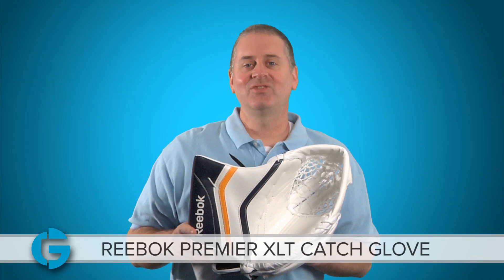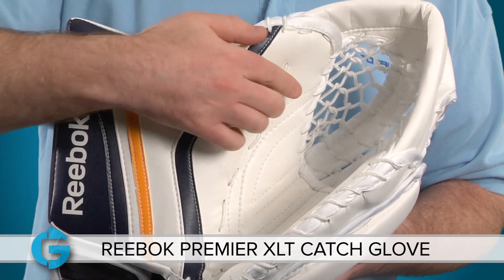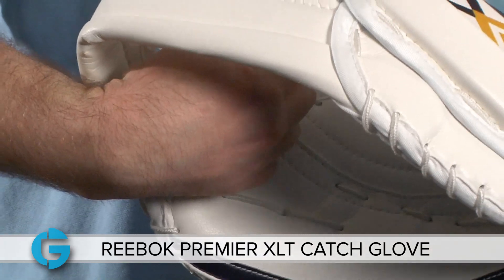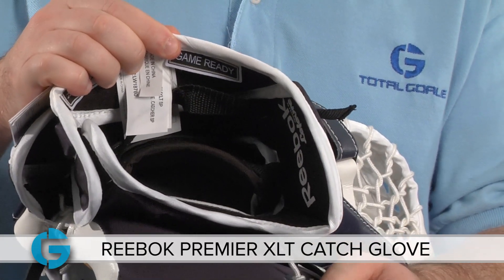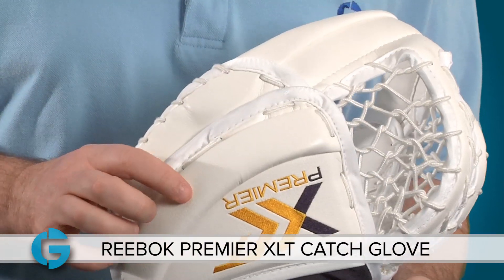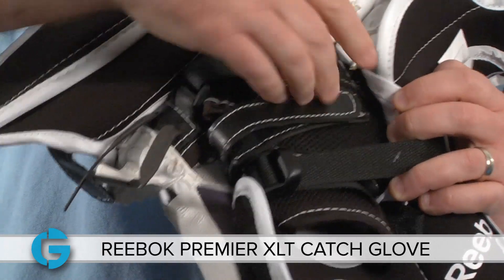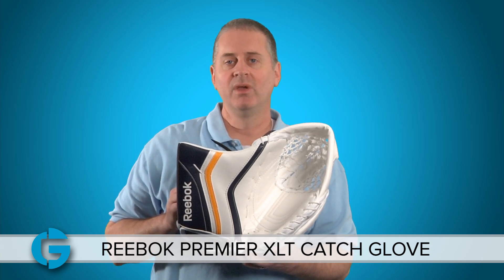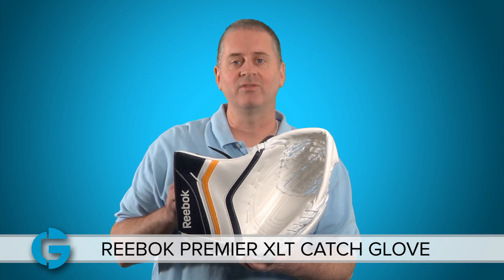Reebok Premier XLT Catch Glove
Check out the Reebok Premier XLT Catch Glove at TotalGoalie.com